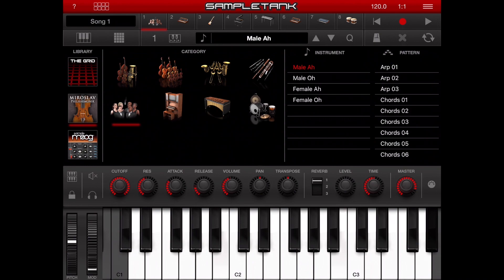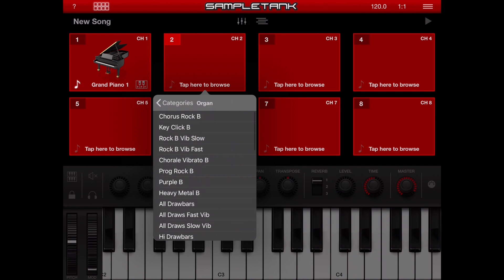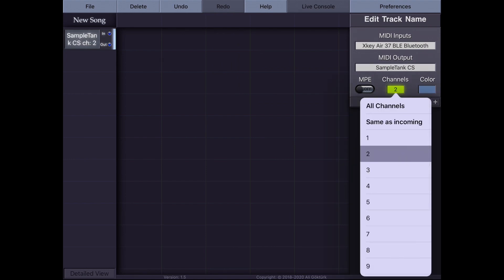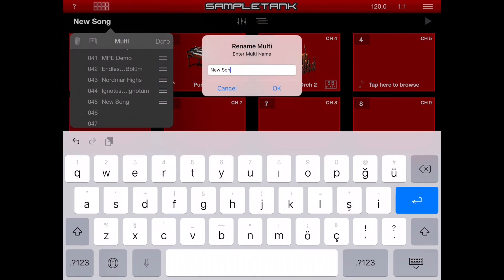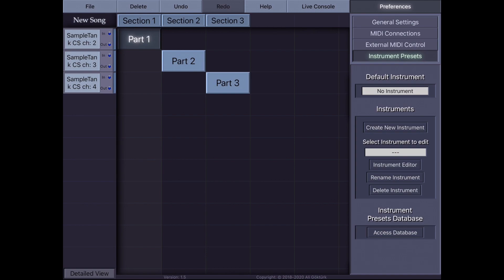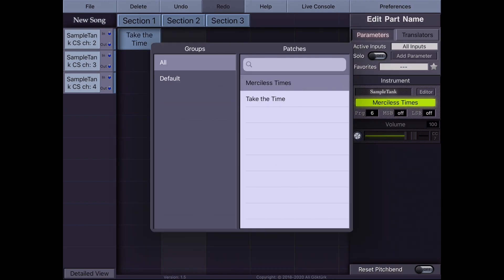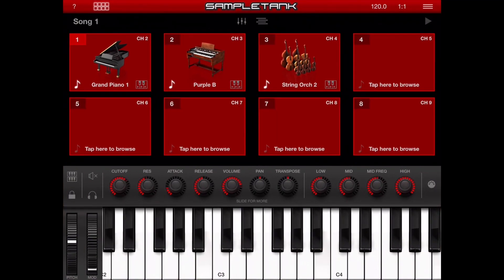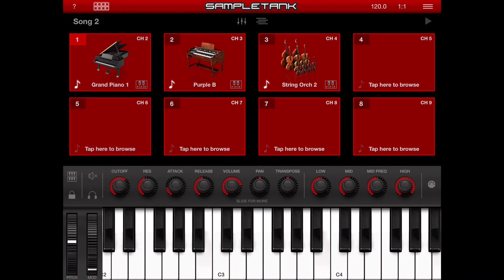KeyStage 1.x Quick Tutorial: Using Sampletank with KeyStage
Here is a quick tutorial of how to customize Sampletank to work with KeyStage.